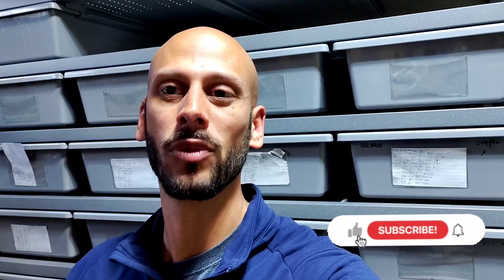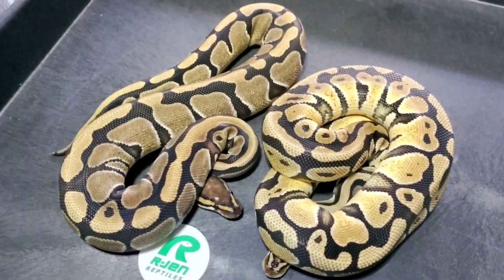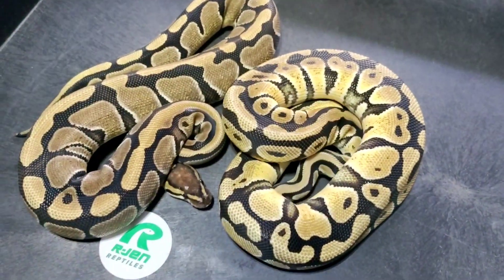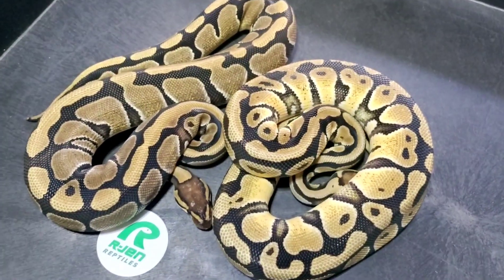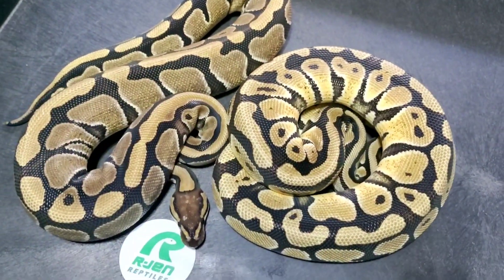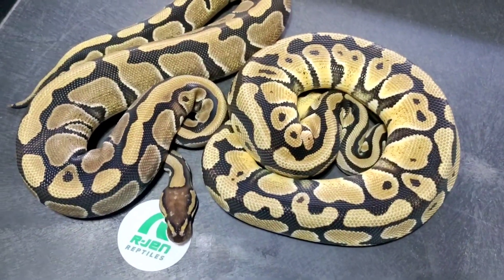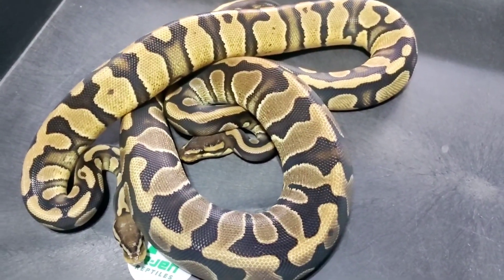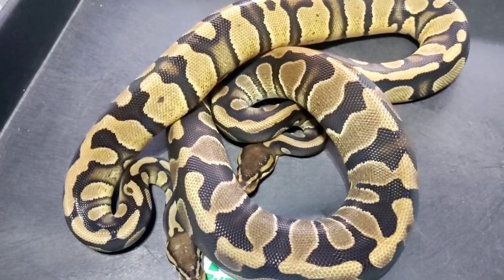Creating multiple recessive Ball Pythons!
Showing off a 2 new multiple recessive projects!